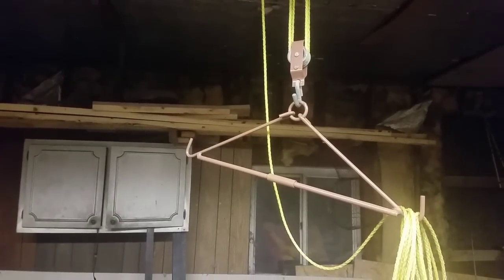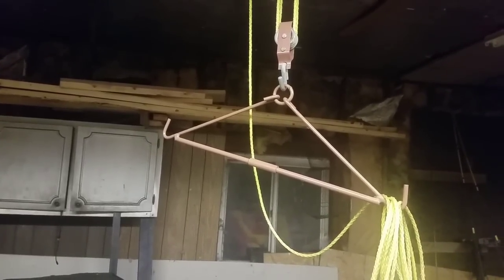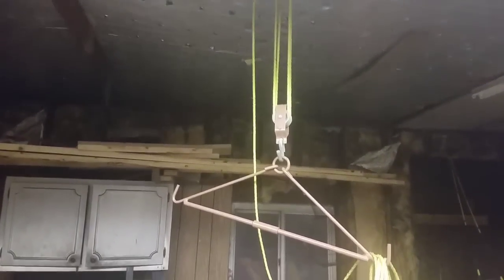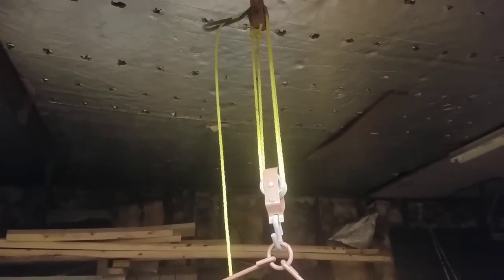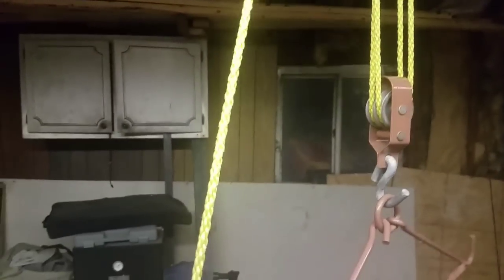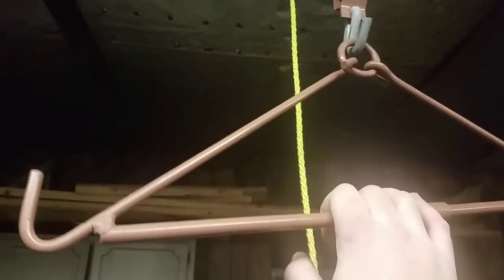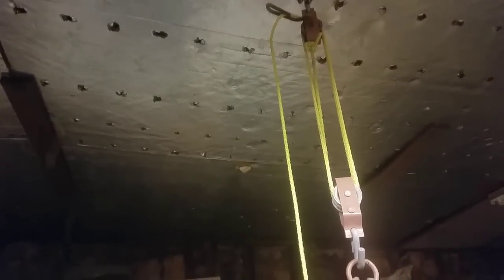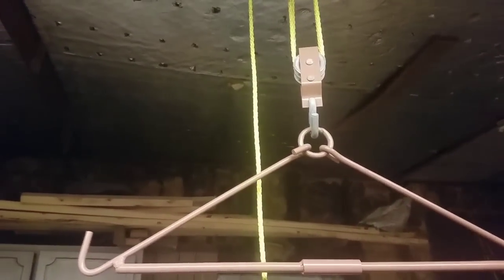How to CORRECTLY use Gambrel Pulley Game Hoist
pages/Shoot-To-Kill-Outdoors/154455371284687